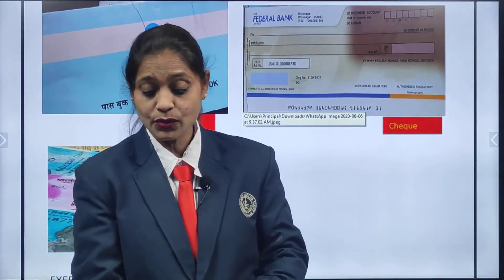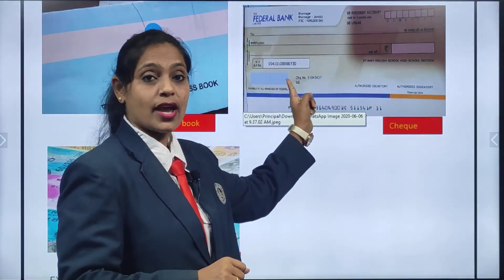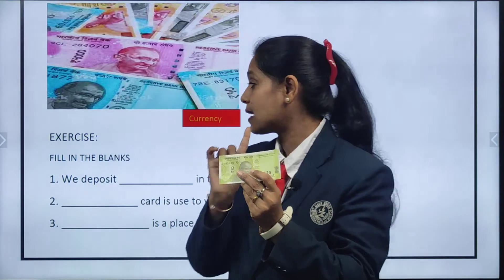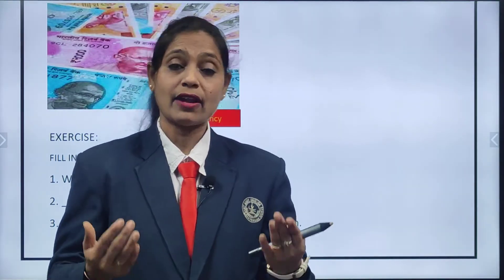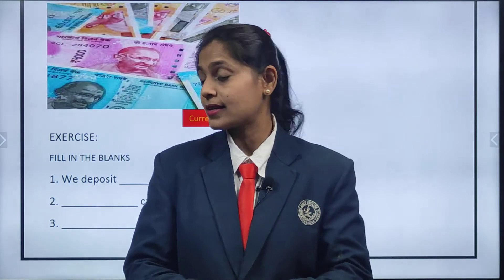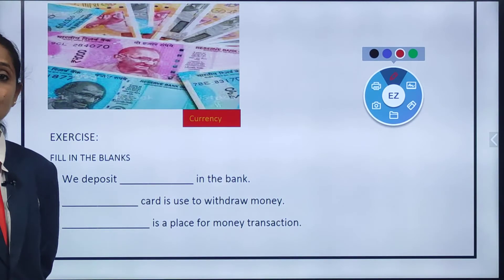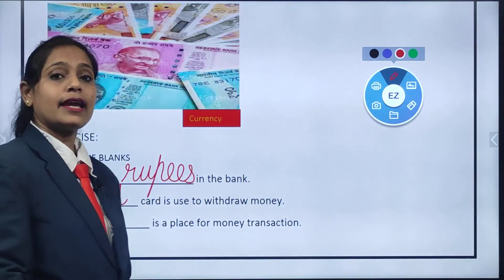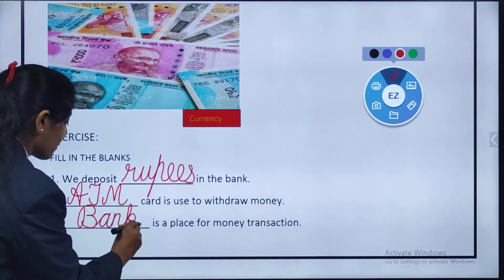Bank | Ch 17 | ENV | UKG SEM - 2 | Mrs. Monica Braganza